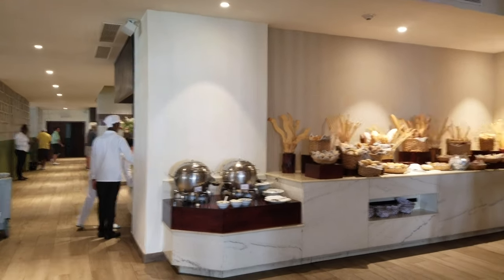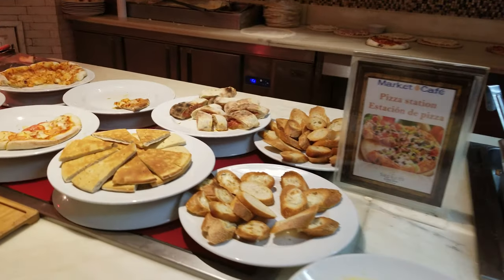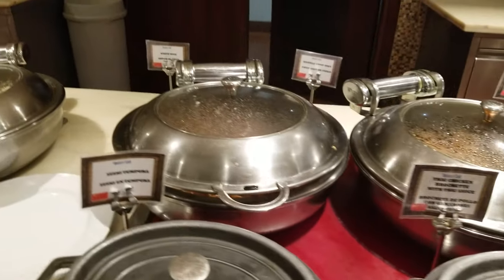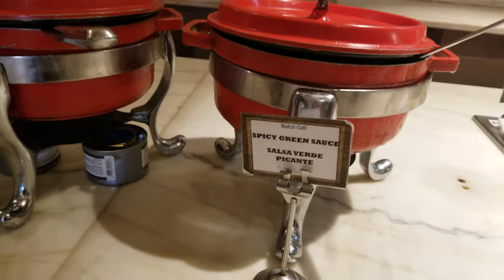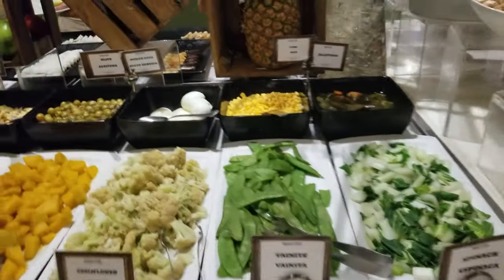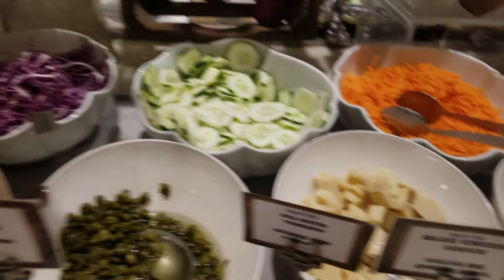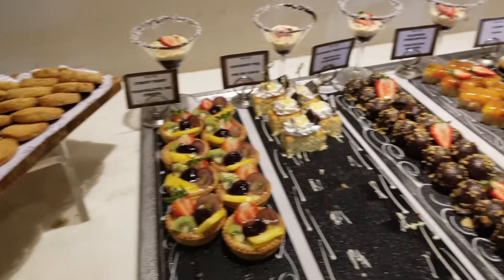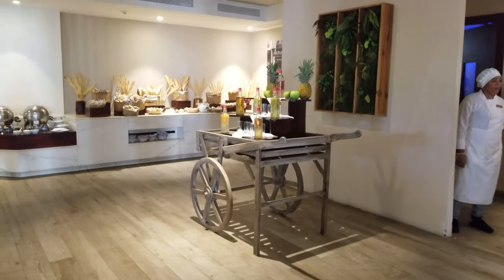Secrets Cap Cana Lunch Buffet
Christine walks you through the huge selection of top quality options at the Secrets Cap Cana lunch buffet. There are several dining options at this resort including many a la carte options, but for something quick & easy or custom made, this buffet offers something for everyone, including special diets, such as gluten-free, celiac, or food allergies.